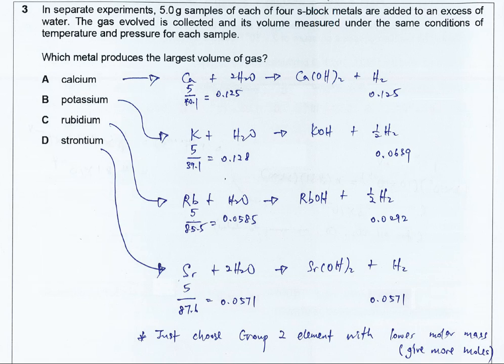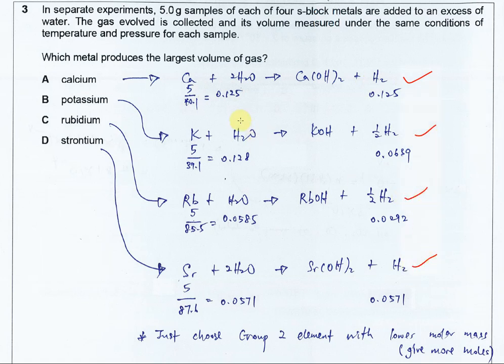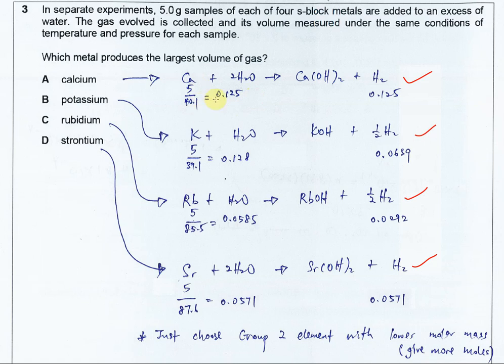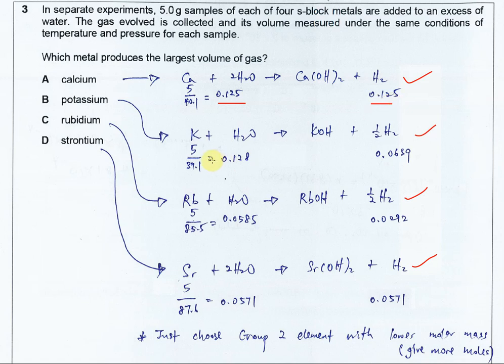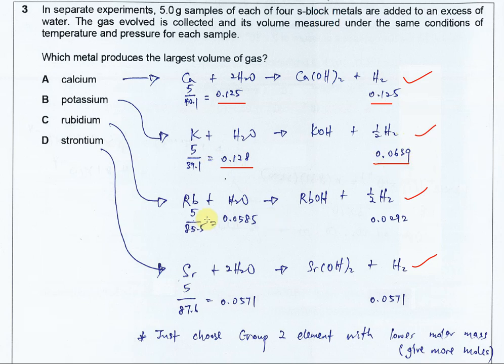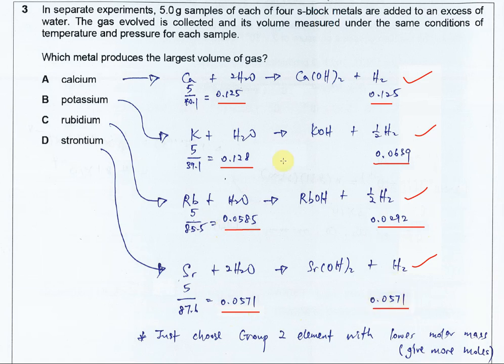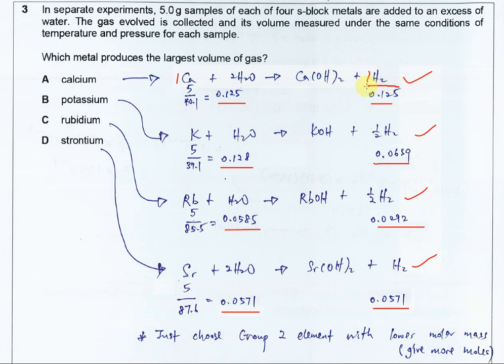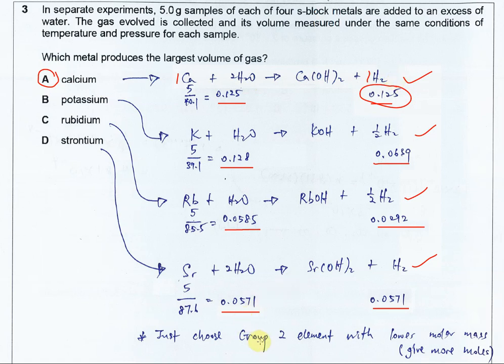9701/11/M/J/22/Q3 Cambridge International AS Level Chemistry 9701 May/June 2022 Paper 11 Question 3